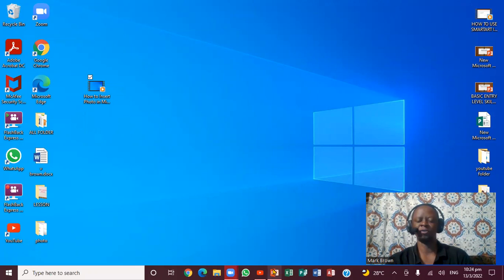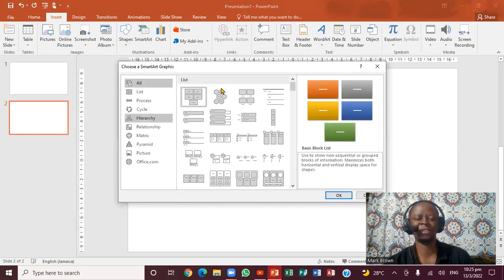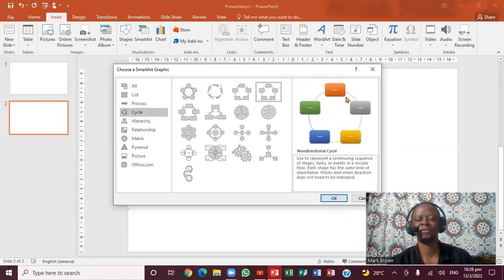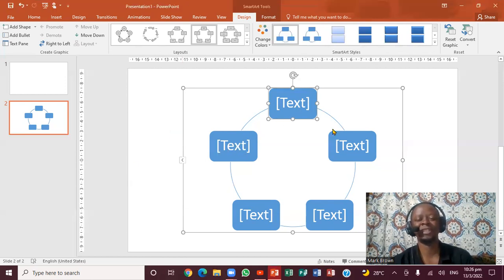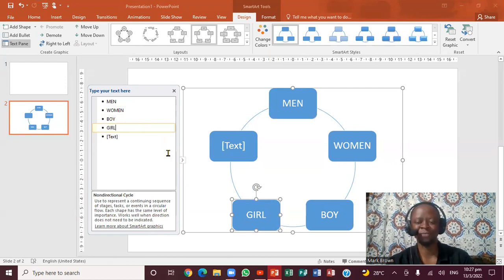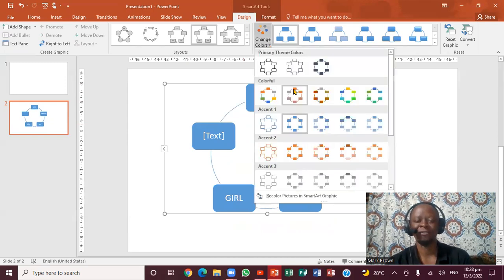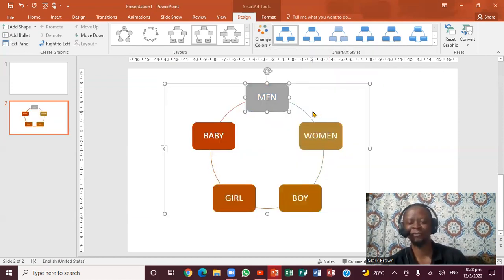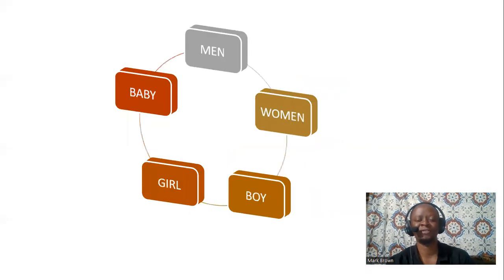How to use SmartArt in PowerPoint [ TRY IT WITH YOUR PRESETATION ]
In this step-by-step beginner tutorial, learn how to use  PowerPoint SmartArt. Create a SmartArt graphic to quickly and easily make a visual representation of your information. You can choose from among many different layouts, to effectively communicate your message or ideas.
SmartArt graphics can be created in Excel, Outlook, PowerPoint, and Word, and they can be used throughout Office.

Add punch to your presentation by learning how to build SmartArt from the ground up.  Learn the concepts, the tools while building four different SmartArt Objects

STEPS TO FOLLOW BELOW:

1) On the Insert tab, select SmartArt.
2) On the dropdown menu, select the layout that you want.
3) The graphic is inserted on your slide. ...
4) To enter text, click next to a bullet in the Text editor, and then type your text, or paste text that you've copied from elsewhere.